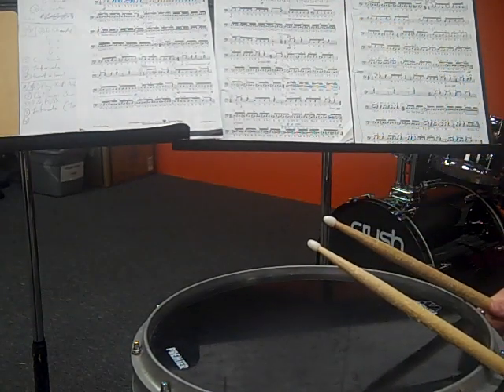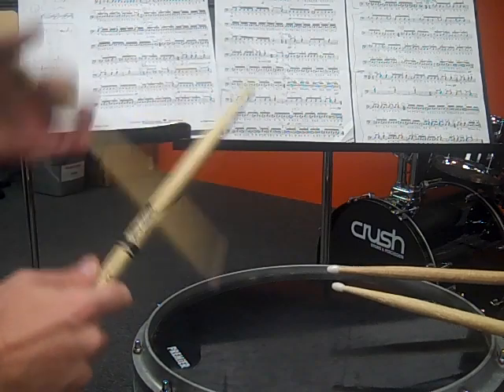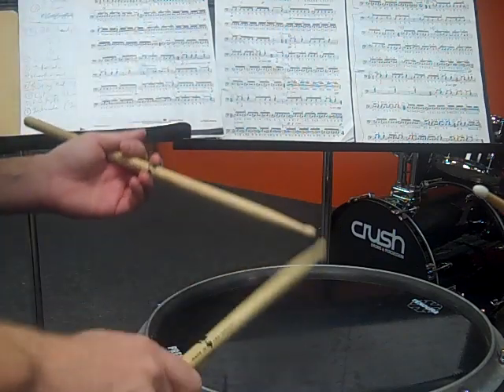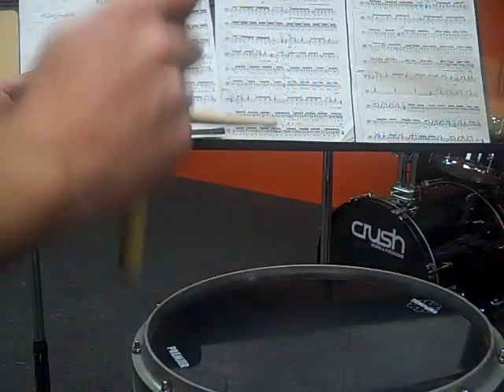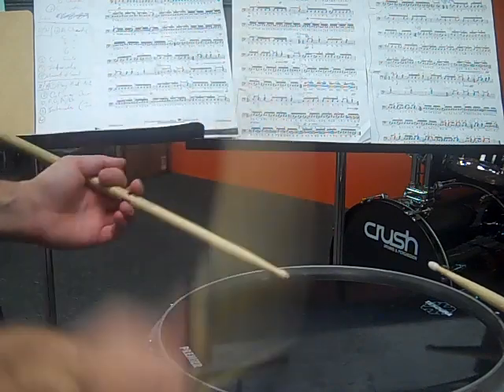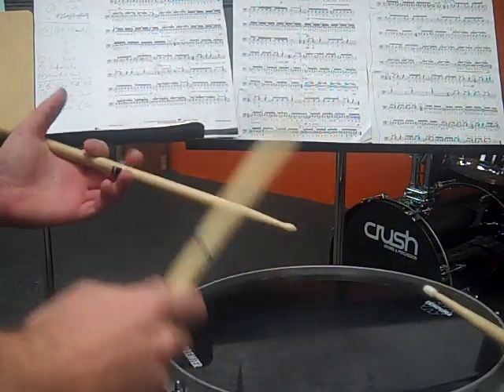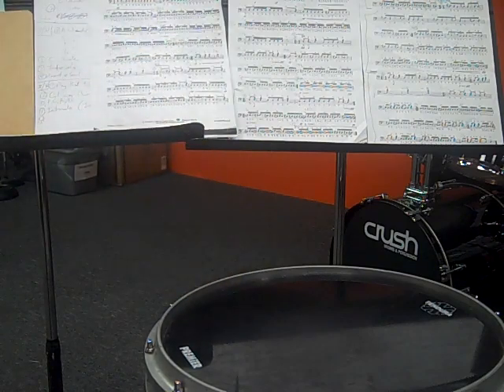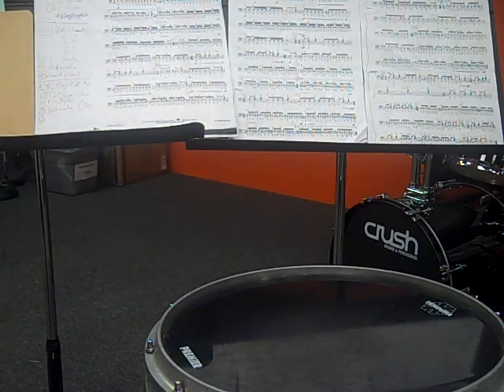Drum Lesson Snare Drum Solo Tornado